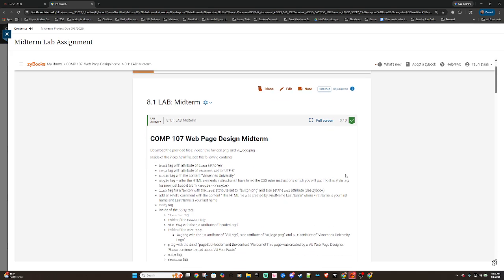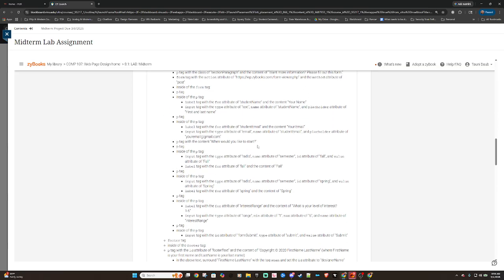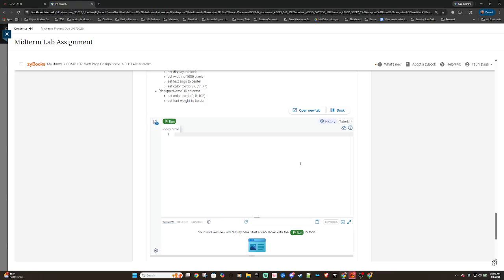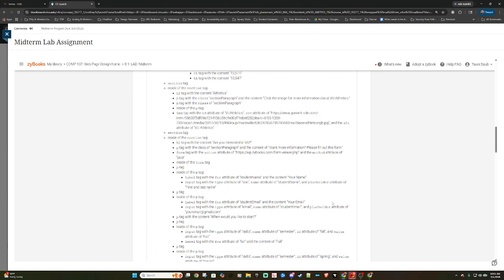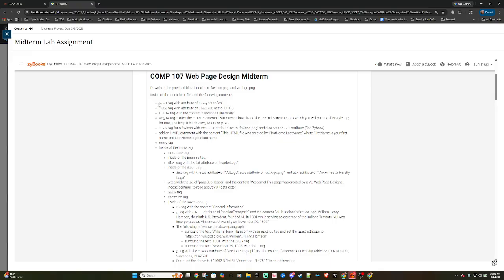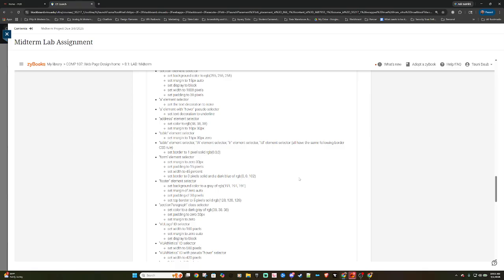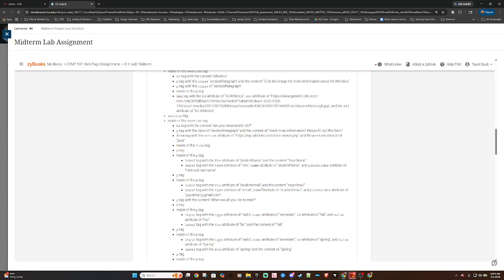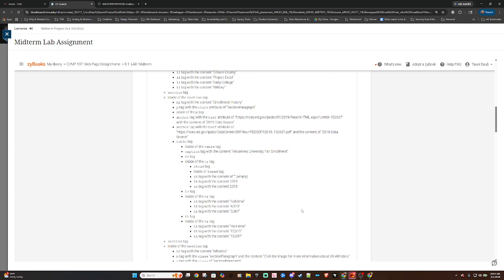Comp 107 zybooks Midterm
This video details where the midterm is and how to complete it. You have  the whole week to work on it so please start early and take your time.